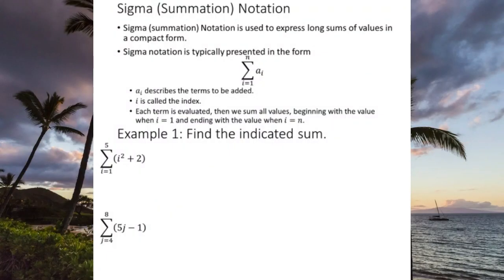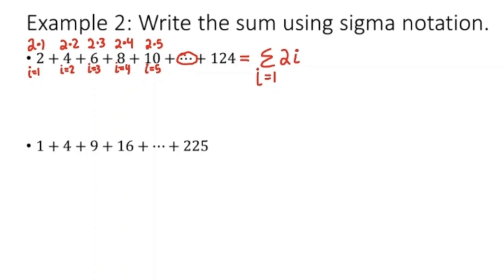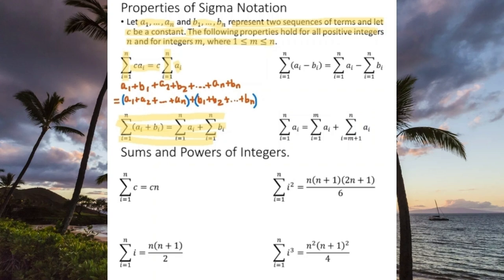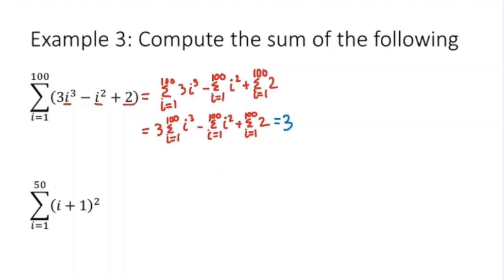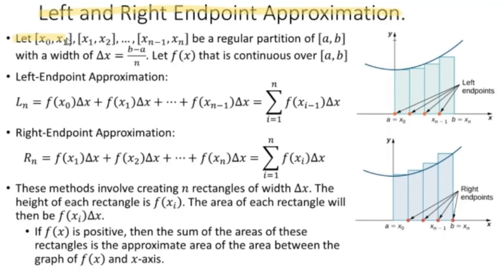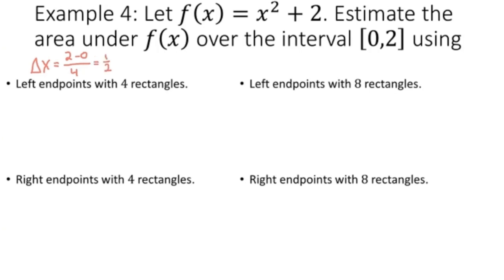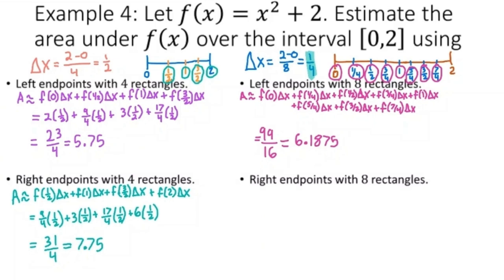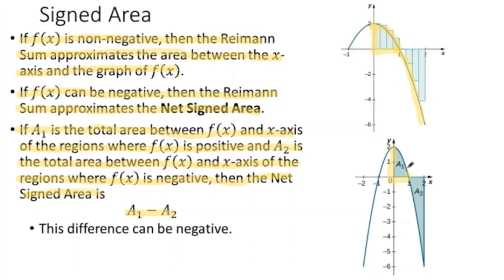Approximating Areas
00:00 Intro, Sigma (Summation) Notation & Example 1
02:30 Example 2
04:56 Properties of Sigma Notation & Sums and Powers of Integers.
09:01 Example 3
11:18 Approximating area
12:06 Partitions
13:22 Left and Right Endpoint Approximation
16:30 Example 4
20:47 More notes.
21:58 Signed Area